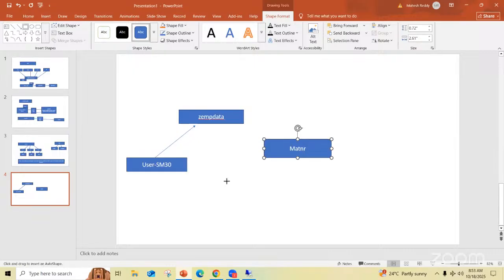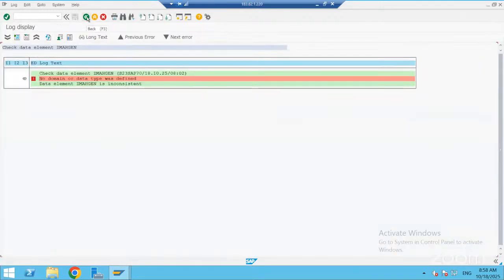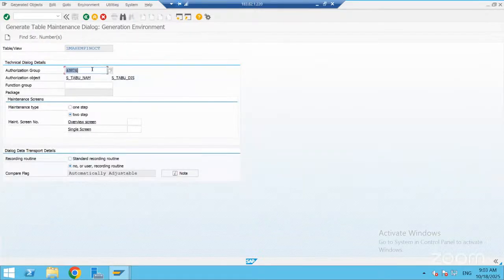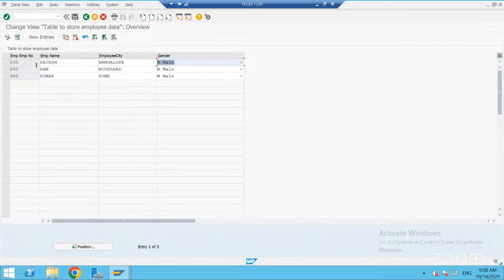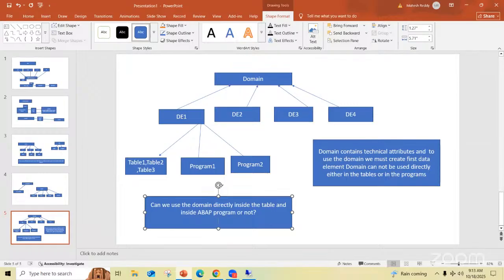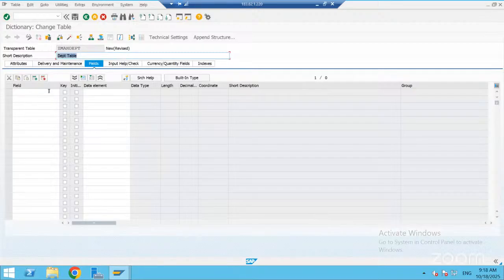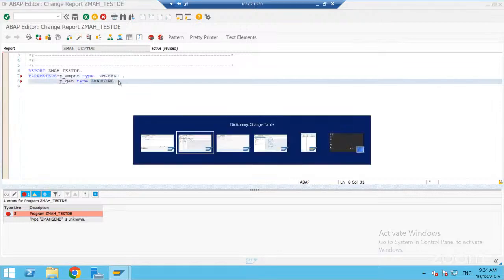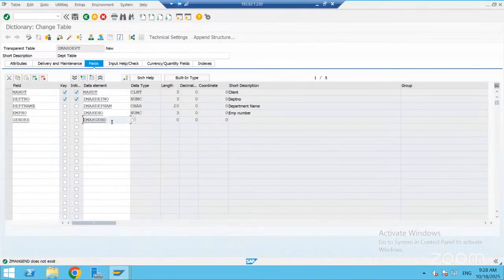SAP ABAP Weekend Batch 2025 – 18th October, 7 AM – 2nd Session